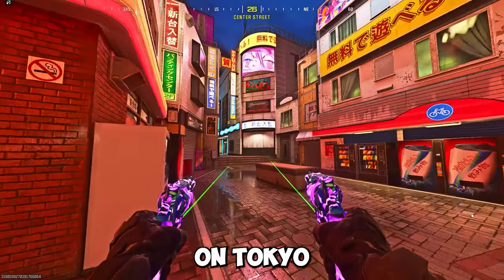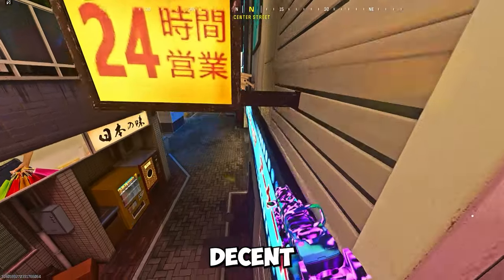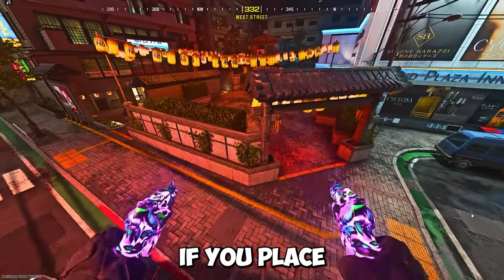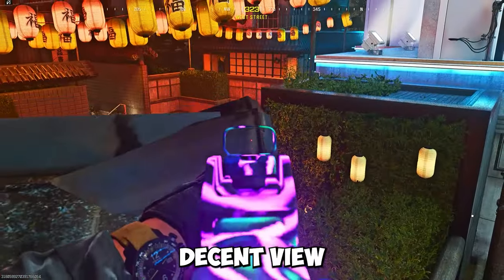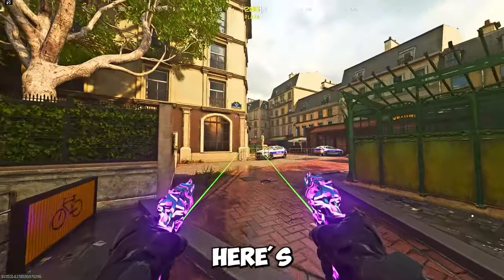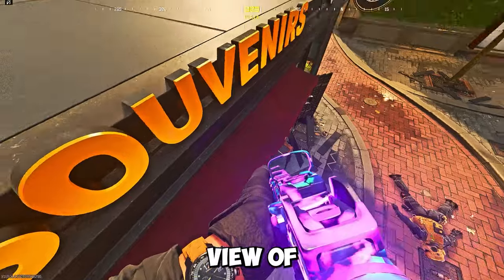Modern Warfare 3 ALL 3 BEST WORKING Glitches & Spots on Tokyo & Paris In One Video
In today's video I will show you all 3 new glitches on Tokyo & Paris on modern warfare 3.
Social Medias Below:
Don't Take My Thumbnails Or Videos Without My Permission !